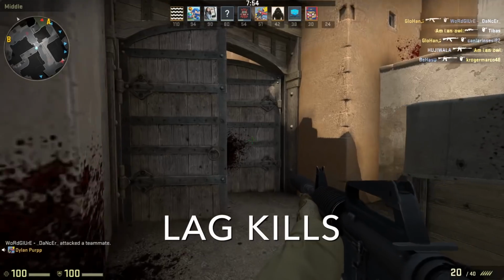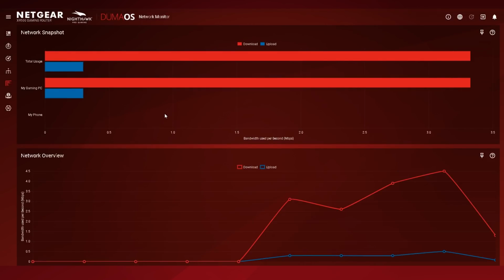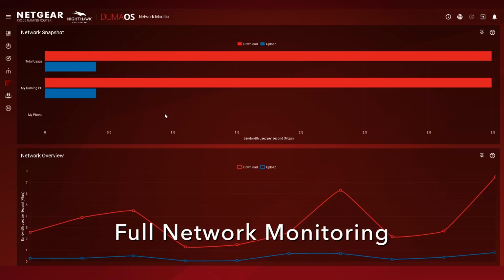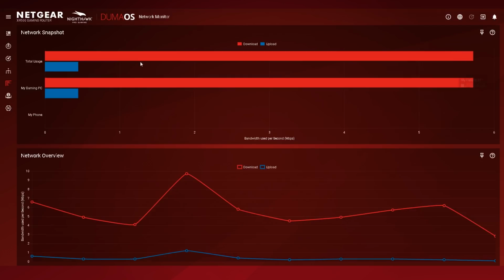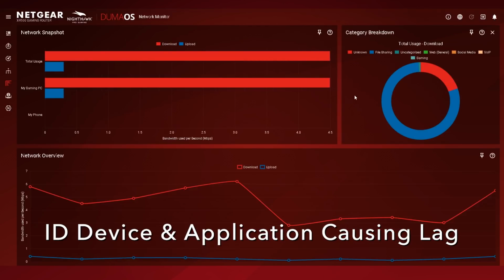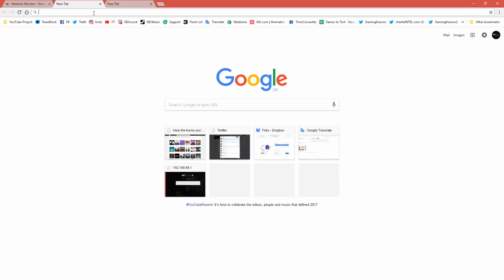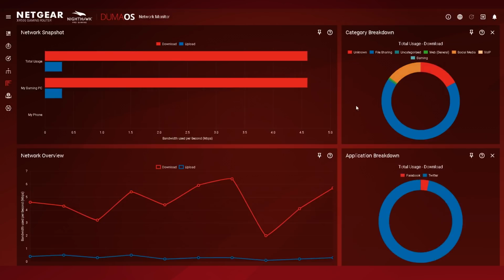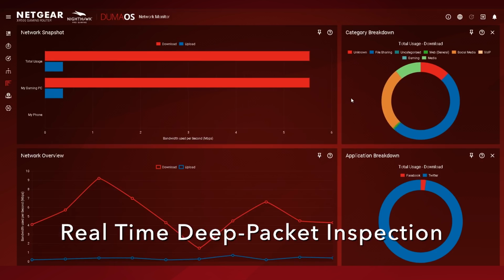Network Monitor | Nighthawk Pro Gaming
See how Network Monitor lets you see bandwidth-hogging devices and identify exactly what applications could be causing lag.

Network Monitor on DumaOS lets you see what device or application is hogging all the bandwidth, so you know exactly what may be causing any lag. See in real-time by category of device and application what is using your network. Enterprise-level deep packet inspection automatically identifies hundreds of applications so you know who or what is using your network. So if you experience lag, you can not only see what caused it, but use DumaOS's powerful QoS tool to make sure you're always ahead of the game.